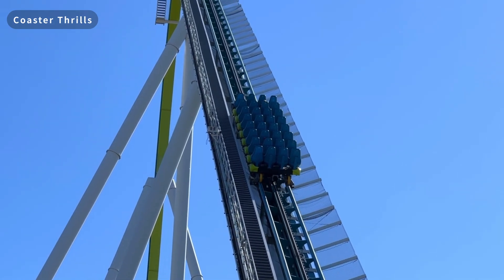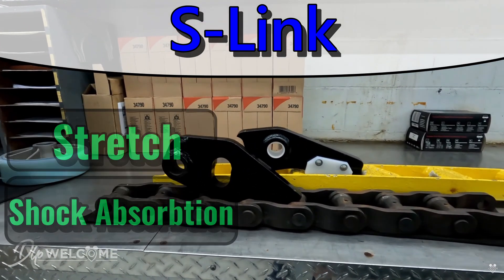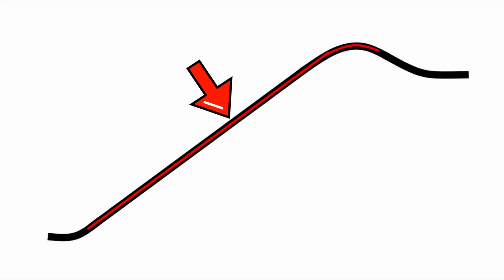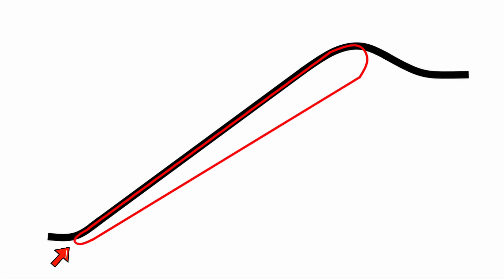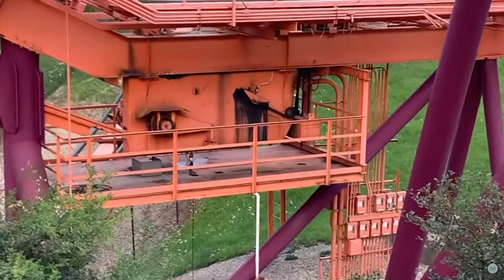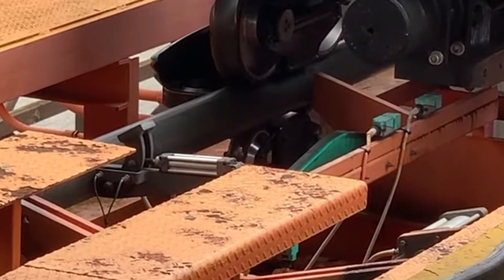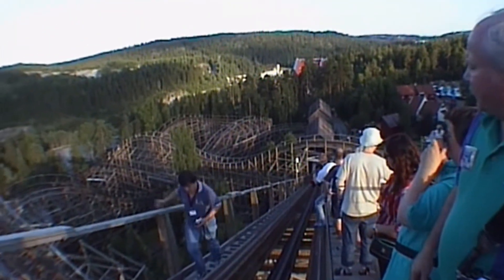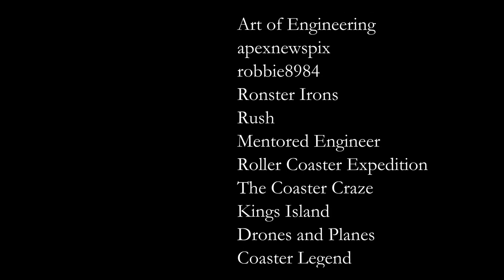How Stuff Works: Roller-Coaster LiftHills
That clickity clack sound, is that a bad or good thing? What were to happen if the chain snapped?
These are all valid questions, questions that are ALL answered in this simple video.

All footage is free to use with proper credit. This means keeping the watermark on the screen, and a

Video Credit:
@Art of Engineering​
@Coaster Legend
@Coaster Thrills
@Drones and Planes
@Kings Island
@Mentored Engineer
@Roller Coaster Expedition
@Ronster Irons
@Ryan The Ride Mechanic
@The Coaster Craze

Timestamps:
00:00 - 0:55 - Intro
00:56 - 01:14 - What is a LiftHill
01:15 - 03:06 - Lifting
03:07 - 05:07 - The Journey
05:08 - 06:38 - Wheels of Order
06:39 - 08:06 - Motors of Power
08:07 - 14:06 - Devices of Safety
14:07 - 14:27 - Review
14:28 - 15:27 - Ending